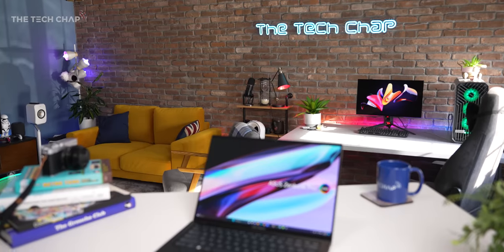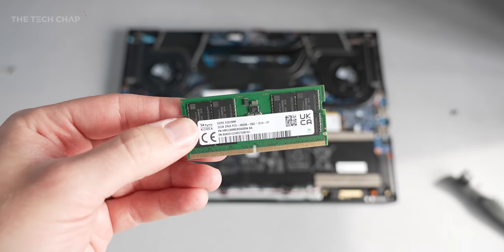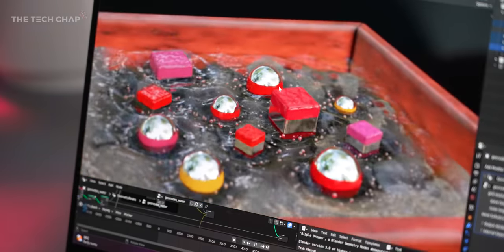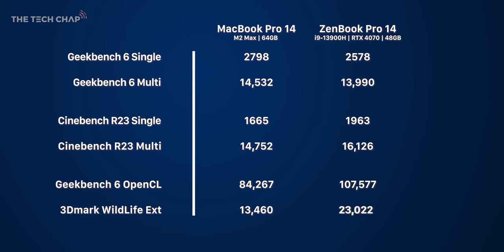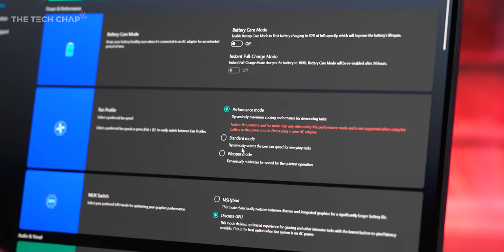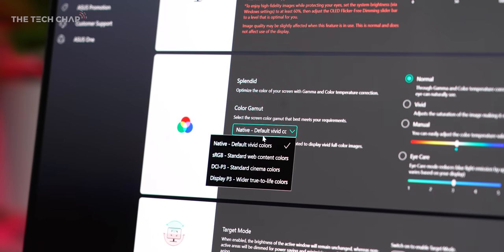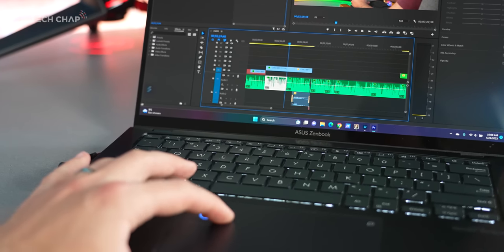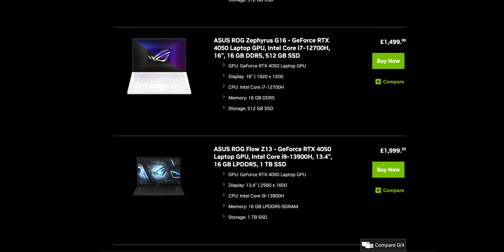My Next Laptop! [ZenBook 14 Pro OLED | RTX 4070 | 120Hz OLED]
Can the ASUS ZenBook 14 Pro OLED UX6404 - with its i7-13900H + RTX 4070 + 120Hz OLED display tempt me away from the MacBook Pro? || Nvidia 40-series Laptops